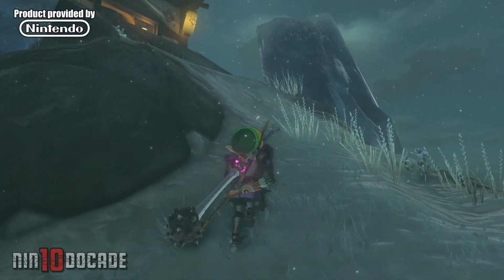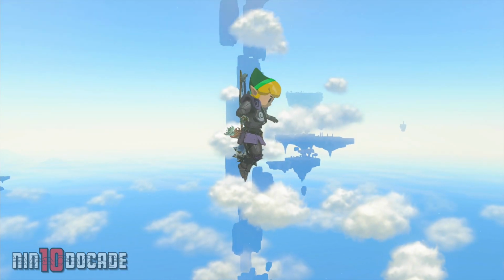HOW TO Complete MAYANAS SHRINE in Zelda Tears of the Kingdom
This is a walkthrough guide on how to complete and solve Mayanas Shrine: The Ice Guides You with “The South Lanayru Sky Crystal” Shrine Quest for The Legend of Zelda: Tears of the Kingdom.